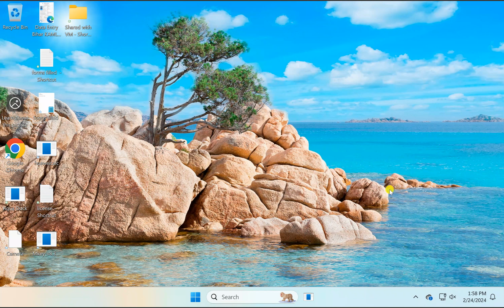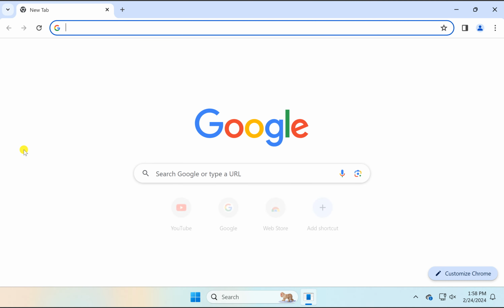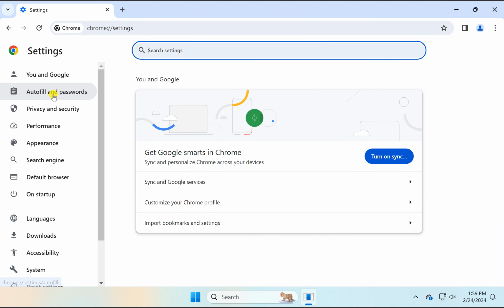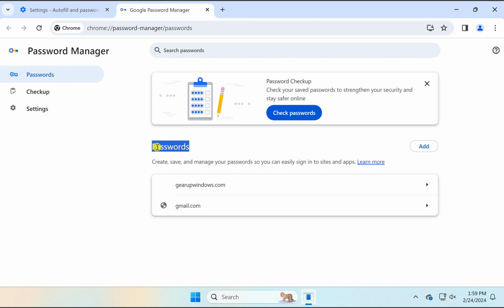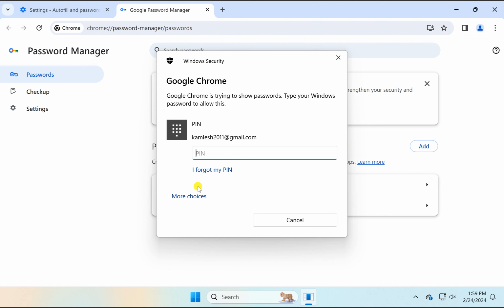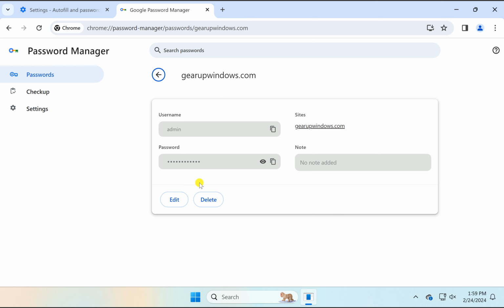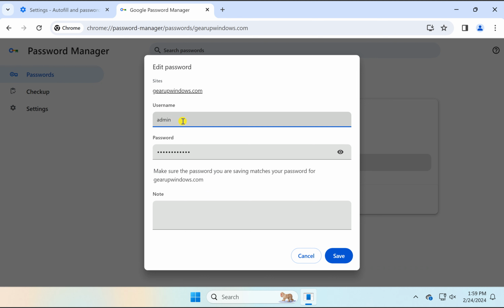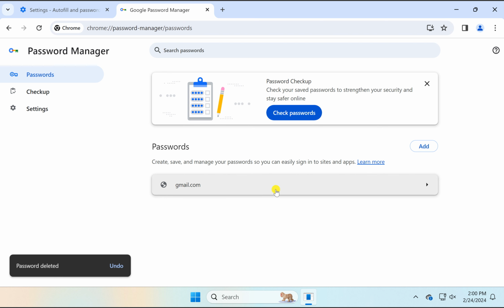How to View, Edit, and Delete Saved Passwords on Chrome on Windows 11 or 10 | GearUpWindows Tutorial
Title: Ultimate Guide: Managing Saved Passwords on Chrome | Windows 11/10 Tutorial

Description:
Welcome to GearUpWindows! In this comprehensive tutorial, we'll walk you through the essential steps to effectively manage your saved passwords on Google Chrome, tailored specifically for Windows 11 and Windows 10 users.

🔐 Learn How to View, Edit, and Delete Saved Passwords on Chrome 🔐

Whether you're looking to safeguard your online accounts, update outdated credentials, or simply tidy up your digital footprint, understanding how to manage your saved passwords is crucial.

In this video, we'll cover:

1. Accessing Chrome's Password Manager: Discover how to navigate Chrome's built-in Password Manager effortlessly.
2. Viewing Saved Passwords: Uncover the secrets behind accessing and viewing your stored passwords securely.
3. Editing Passwords: Need to update or modify your credentials? We've got you covered with easy-to-follow editing techniques.
4. Deleting Passwords: Streamline your digital security by learning how to delete unwanted or obsolete passwords securely.

By the end of this tutorial, you'll be equipped with the knowledge and tools to take full control of your saved passwords on Chrome, ensuring a safer and more organized browsing experience.

Don't leave your digital security to chance—join us at GearUpWindows and empower yourself with the skills to navigate the online world confidently.

🔗 Dive into the Tutorial Now and Gear Up Your Windows Experience! 🔗